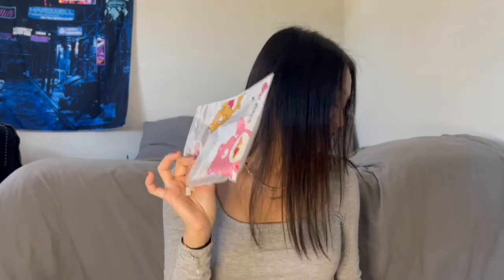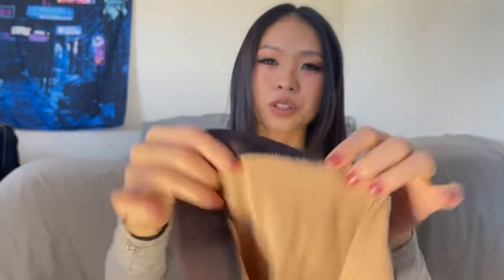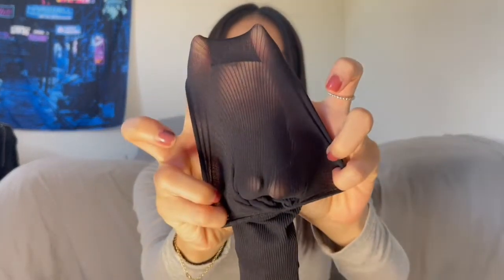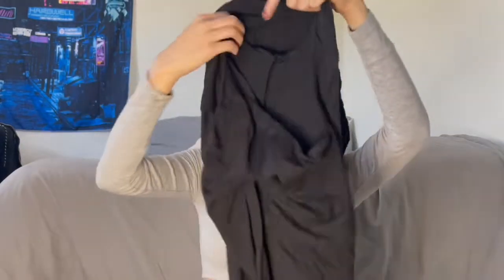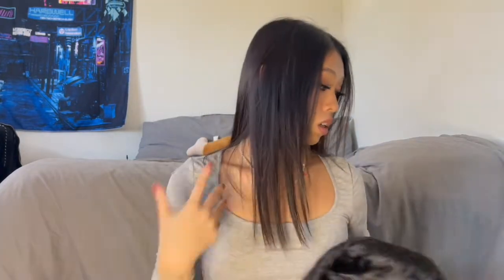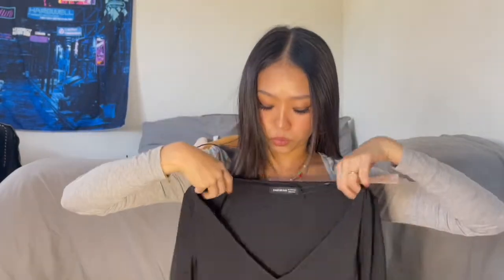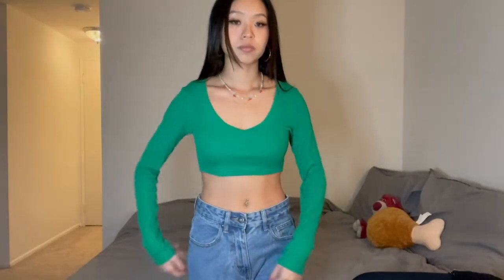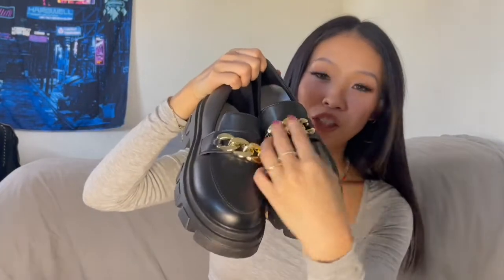Unboxing With Me ( Try On Haul) | Shein Unboxing ( Winter Collection) | Aliss Sd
Hello guys. Another unboxing video is here again! I'm so excited to show you guys what I got for winter. I hope you guys enjoy this video. :-) THANK YOU SO SO MUCH FOR WATCHING :)

FOLLOW ME-

Alice. 0612
US | NYC